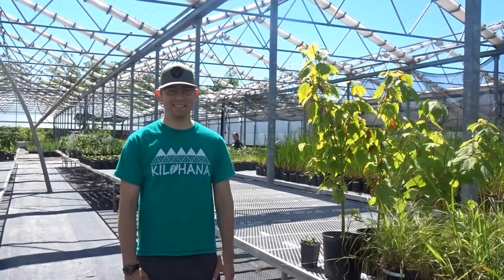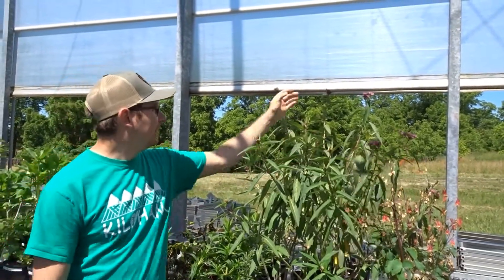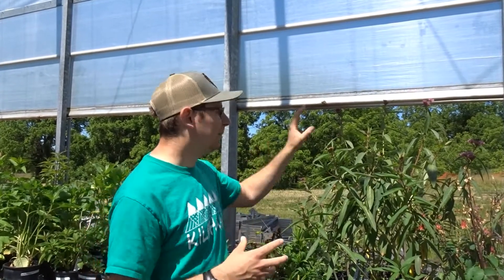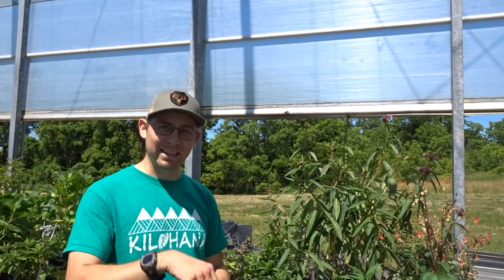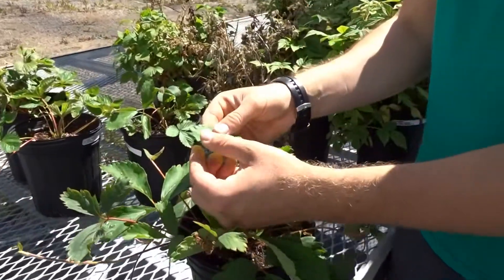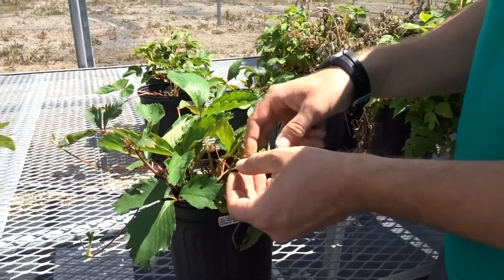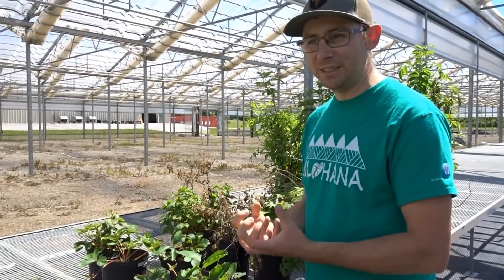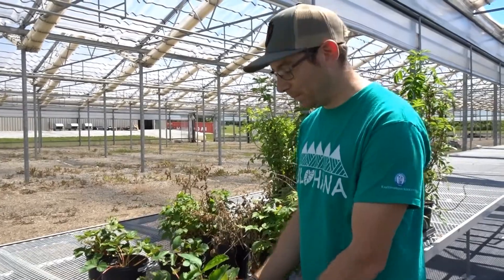Halton Food - tour of Kayanase Greenhouse for National Indigenous People's Day June 21, 2020 Part 1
Halton Food, a program of Halton Environmental Network, supports and promotes community gardening, urban growing, and environmentally sustainable food systems across Halton Region.

haltonfood.ca